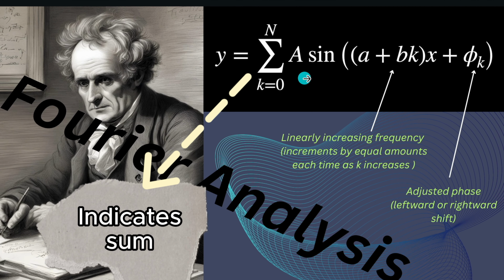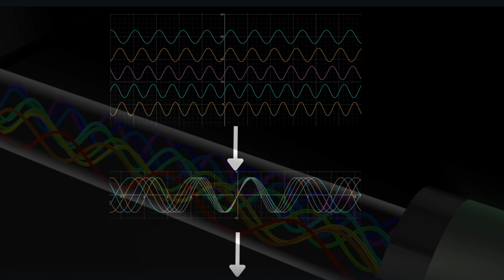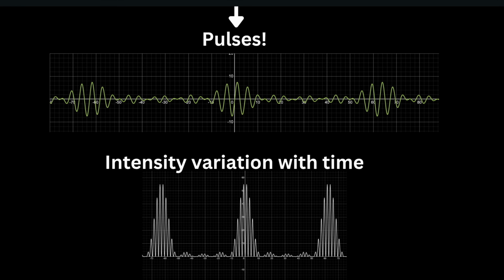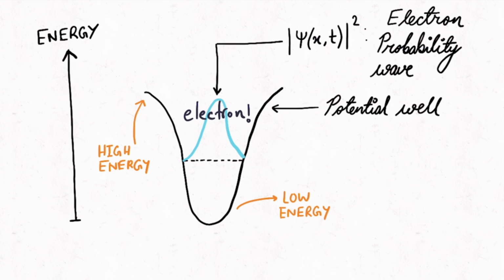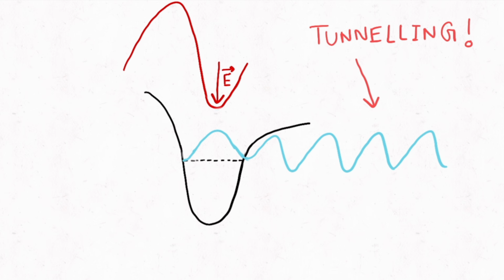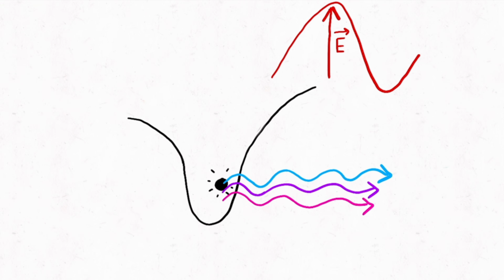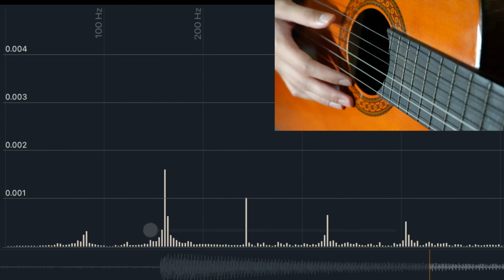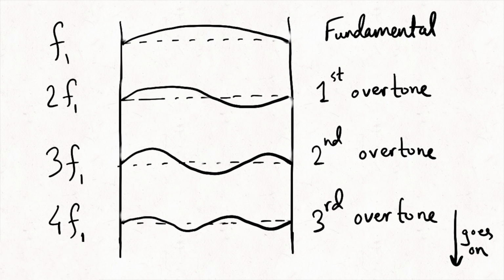The Astounding World of Attosecond Physics | Breakthrough Junior Challenge 2024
The 2024 Nobel Prize in Physics was awarded "for experimental methods that generate attosecond pulses of light for the study of electron dynamics in matter”. This video covers the intuition, background, and mechanism behind generating these attosecond pulses.

- Md Faiyaz Siddiquee